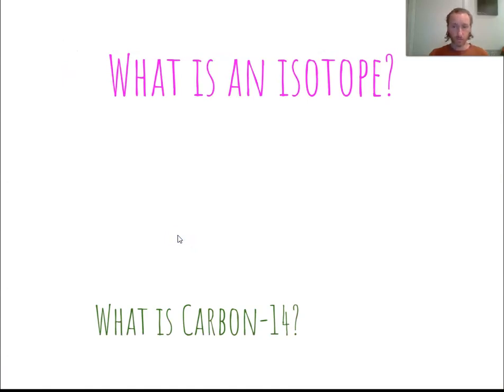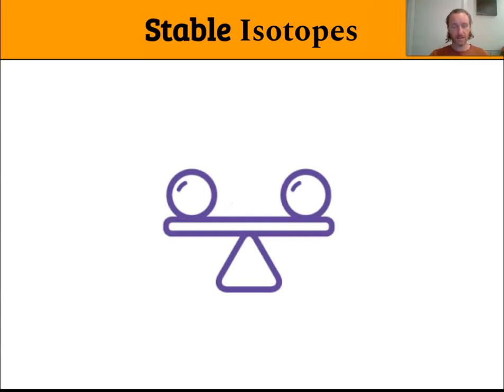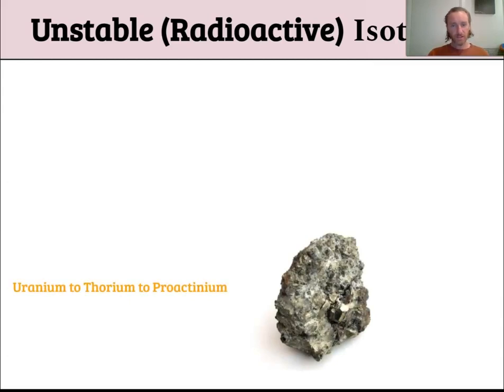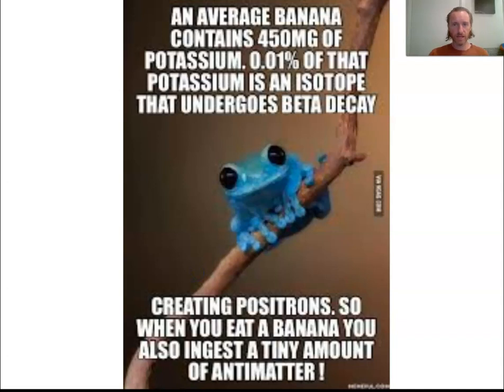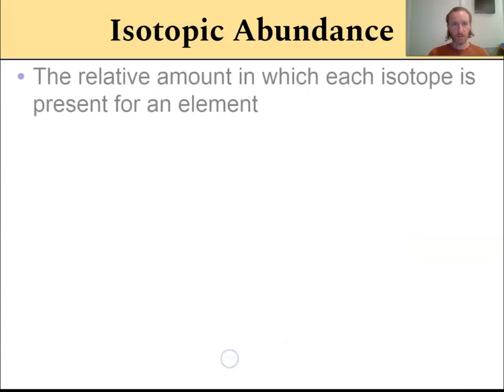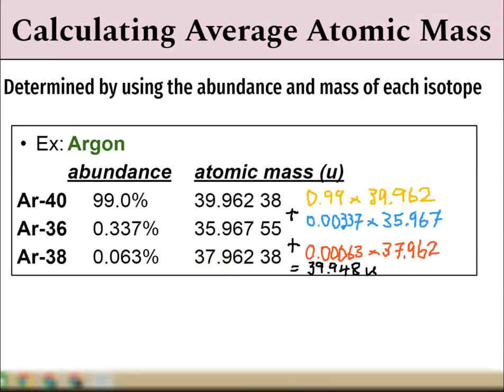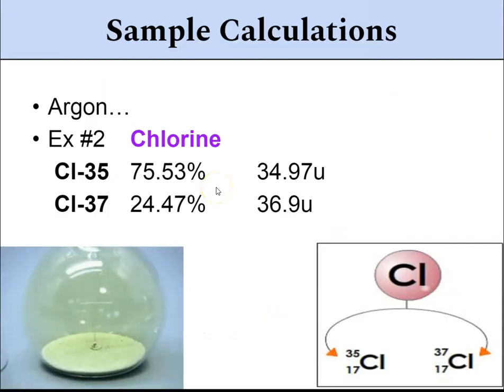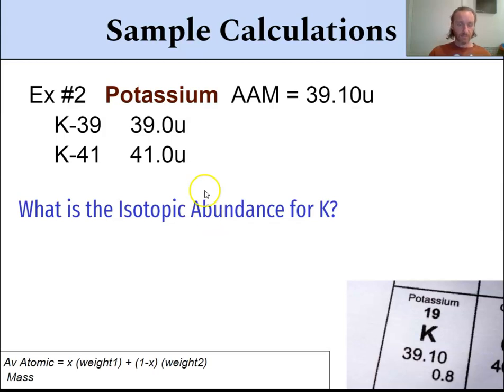SCH3U 1.0 - Isotopes & Average Atomic Mass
What is an isotope and how does it connect to the atom's mass? This is explained with examples in this high school tutorial video.